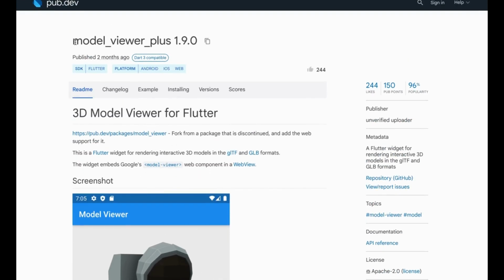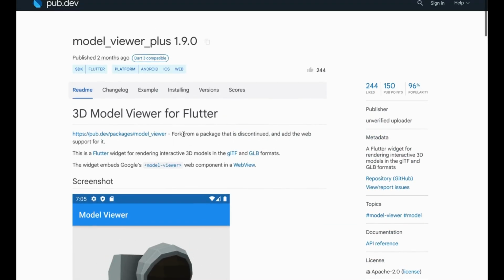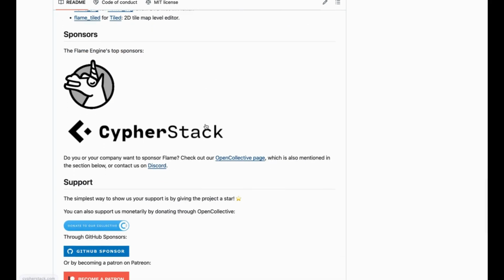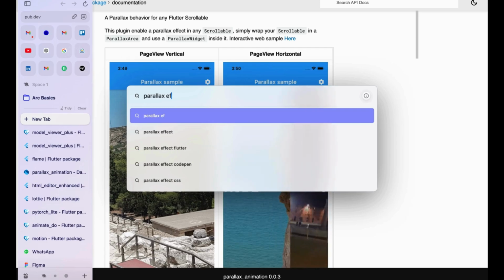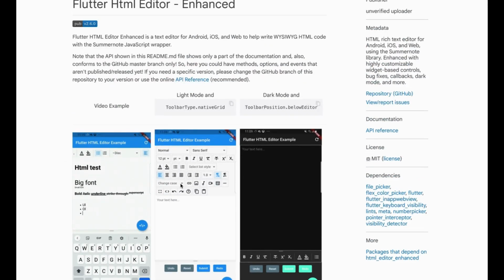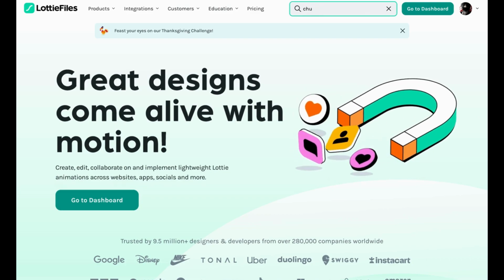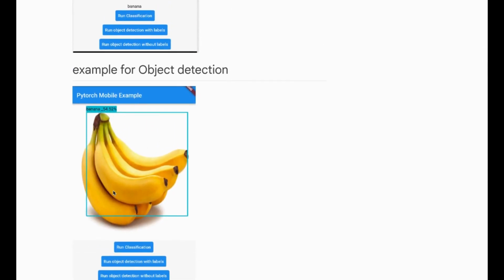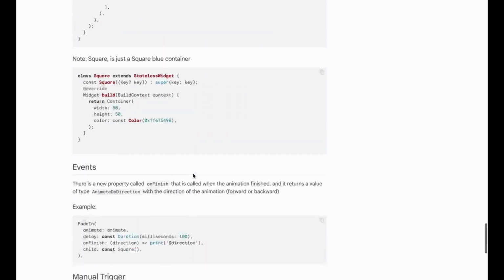7 Hidden Flutter Packages Every Developer Should Know!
In this video, we unveil 7 hidden Flutter packages that every developer should know to take their projects to the next level. If you’re a Flutter developer looking to enhance your apps with unique features, these underrated and lesser-known packages will make your development process smoother, faster, and more efficient.

We’ll explore packages for state management, animations, custom widgets, network handling, and UI enhancements. These packages offer incredible solutions for common development problems and can help you save time and avoid reinventing the wheel. Whether you’re building a simple mobile app or working on a complex project, these tools will provide you with powerful functionalities and enhance your productivity.

You’ll learn how to integrate these packages into your project, use them effectively, and leverage their features for better app performance. By the end of this tutorial, you’ll have a new set of tools to boost your Flutter development skills and streamline your workflow.